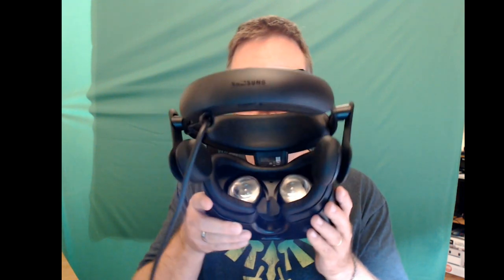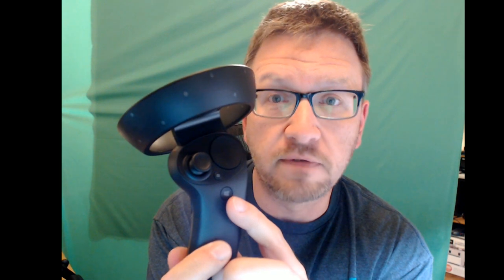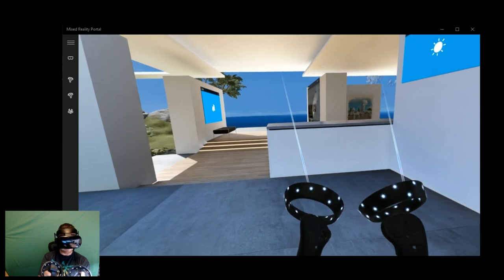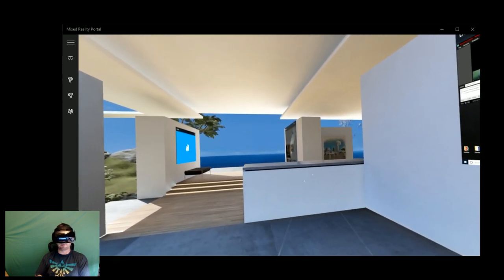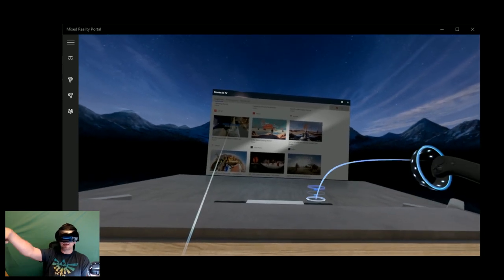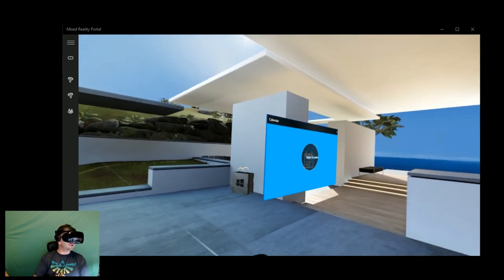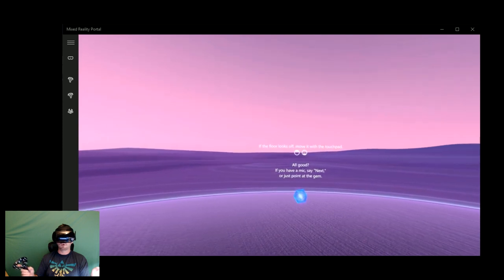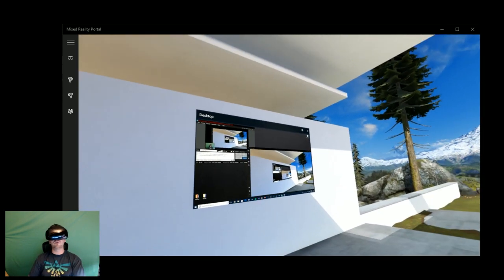Samsung Odyssey HMD and Cliff House Tour (1080p)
A look at the Samsung Odyssey head mounted display, and a virtual tour of Microsoft's "Cliff House" virtual environment.

4:40 - In the video, I mentioned that the cable was 6", but it's actually 13.1" according to the official specs at Samsung.com. Sorry about that!